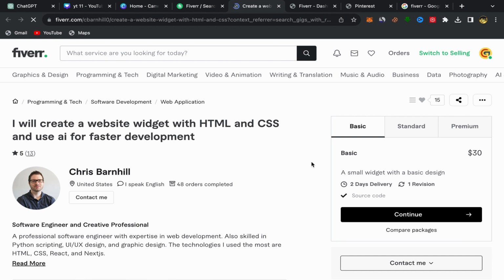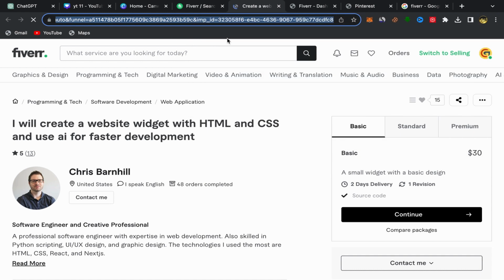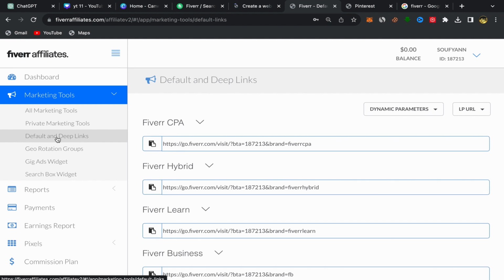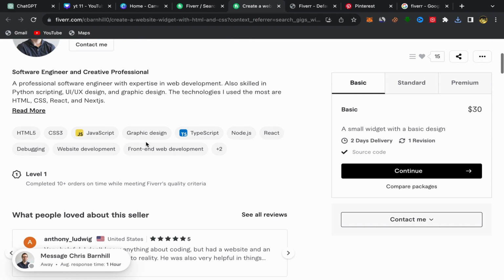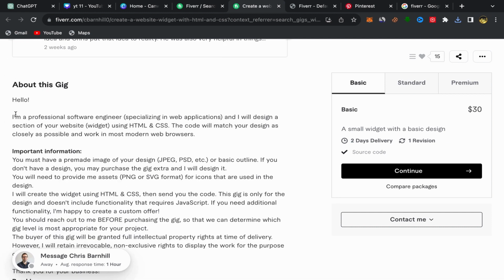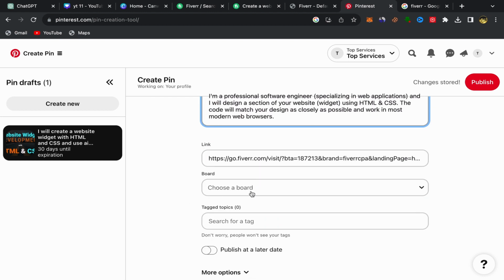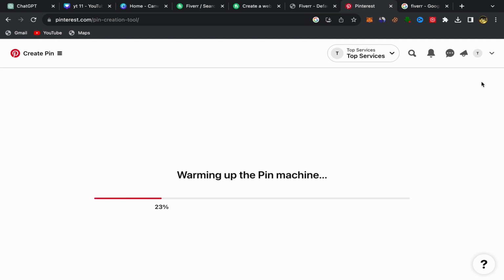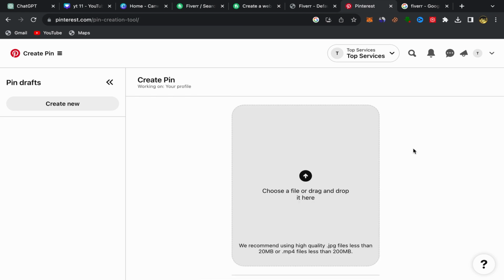Cash In Every Click! Pinterest Affiliate Marketing Power Hour! 💸🚀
In this video, we're going to take a look at how you can start affiliate marketing on Pinterest and start profiting right away!

 Pinterest is one of the most popular social media platforms out there and with good reason: it's filled with images and ideas that can be used to sell products. In this video, we're going to show you how to set up your account and start promoting products, turning every click into cash in your pocket!